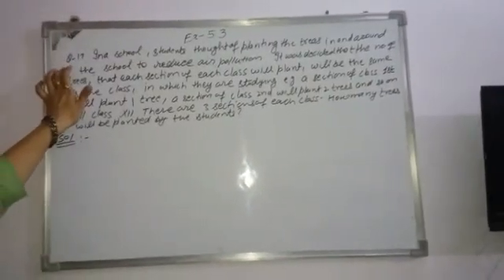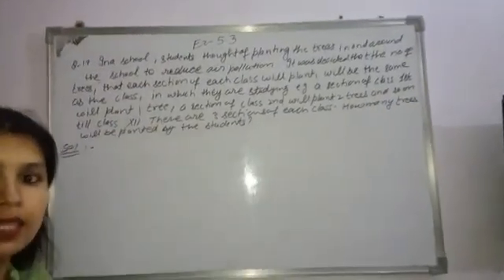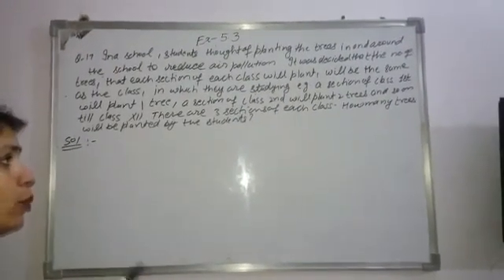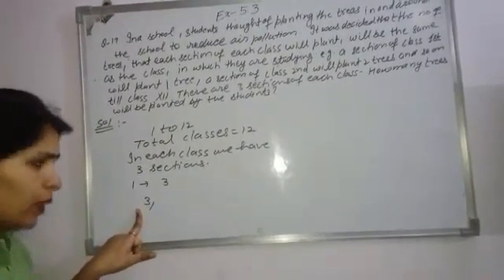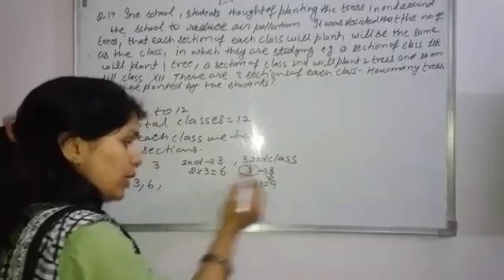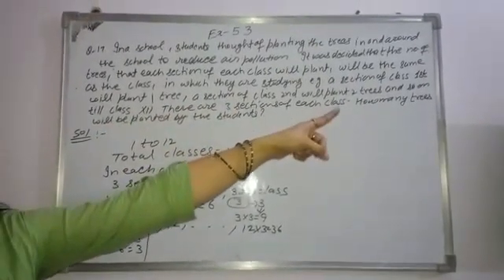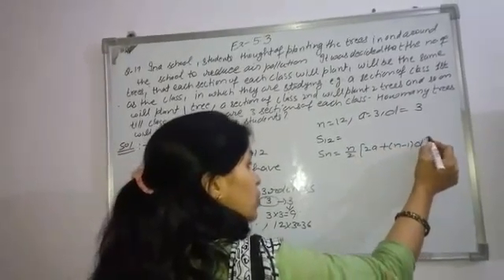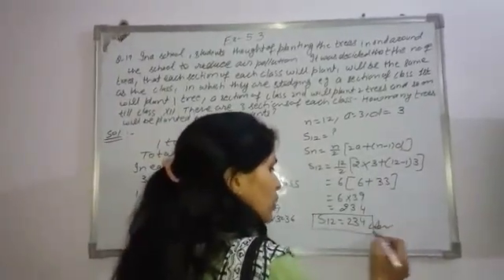DATE 14 MAY 2020 AP SERIES PART 1 CLASS X